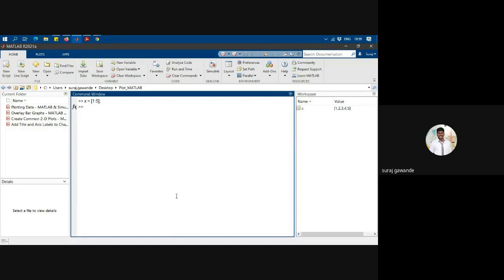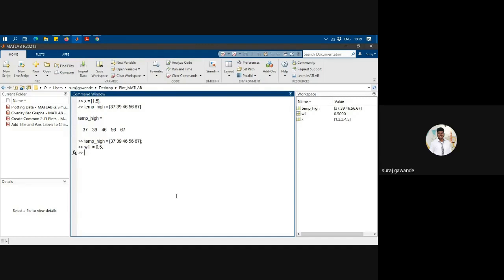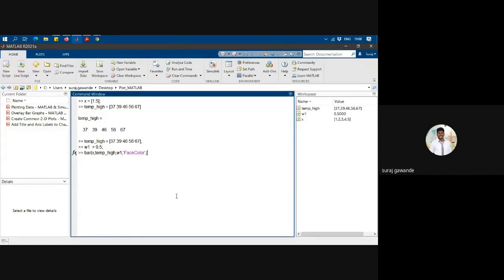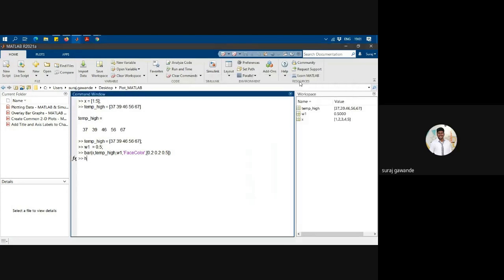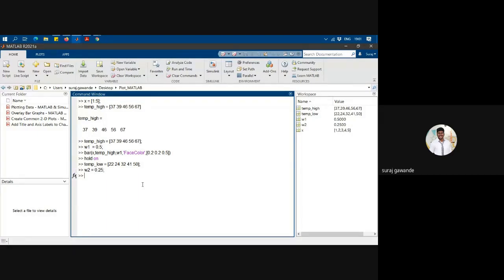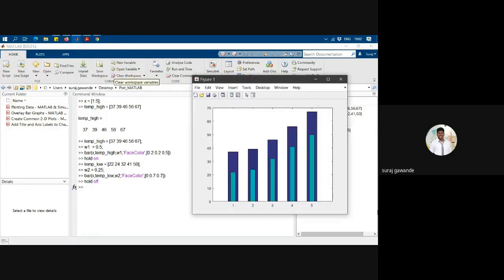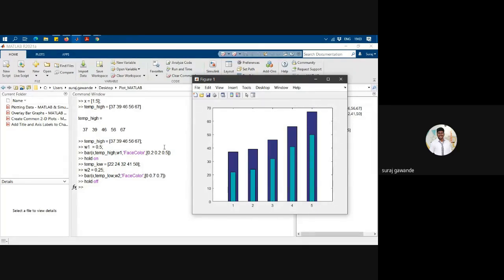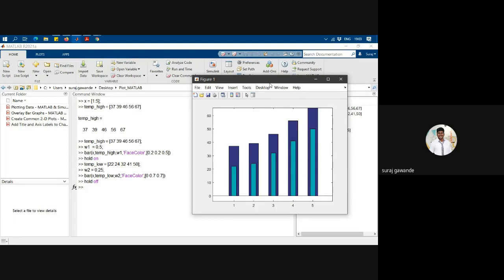CME | Lecture-48 | Basics of MATLAB Programming Part-7